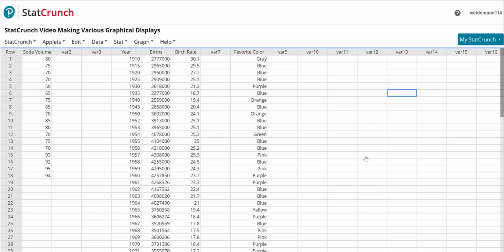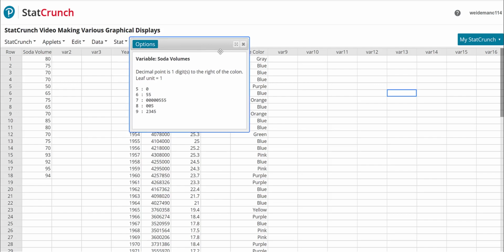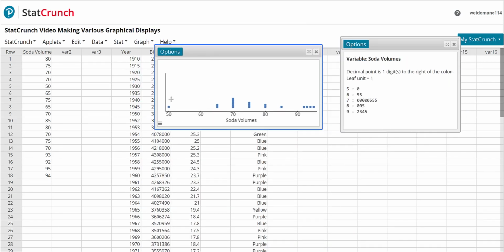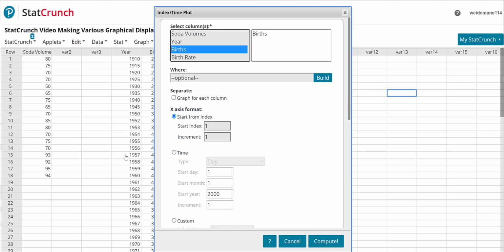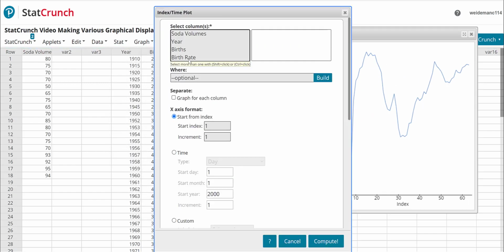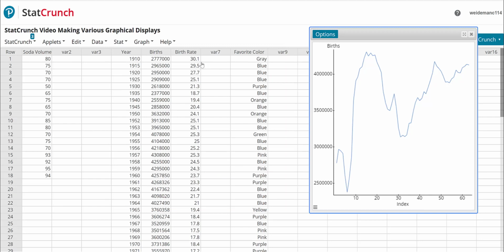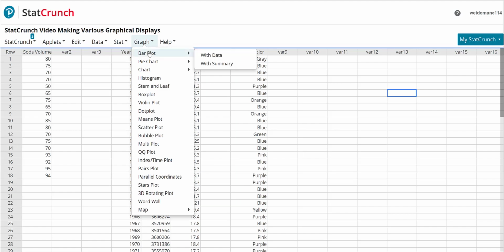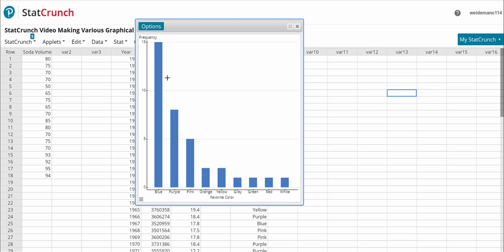StatCrunch Video Creating Various Graphical Displays